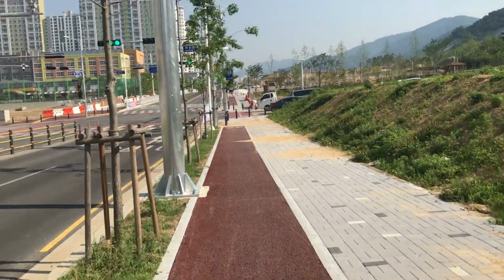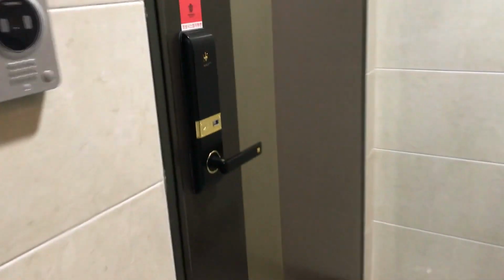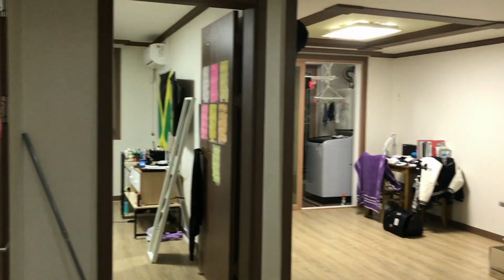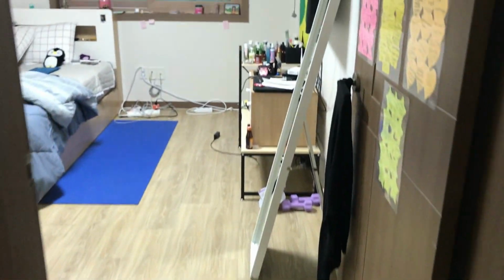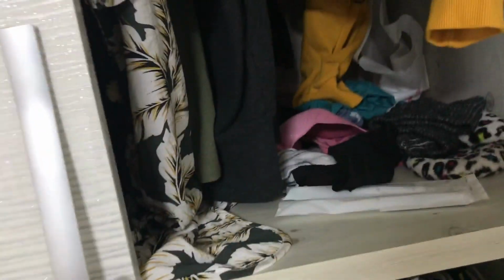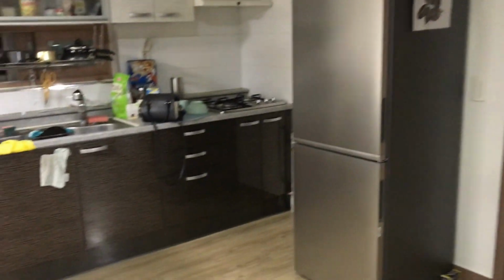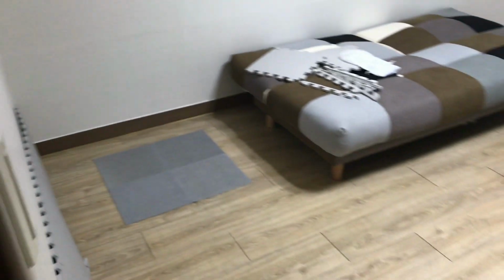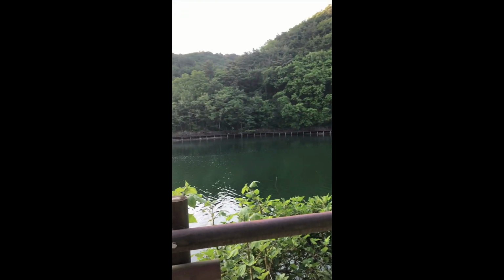Apartment Tour Ulsan Korea | Part 2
Ever since I moved in April , I finally did an apartment tour part 2 of my new home..